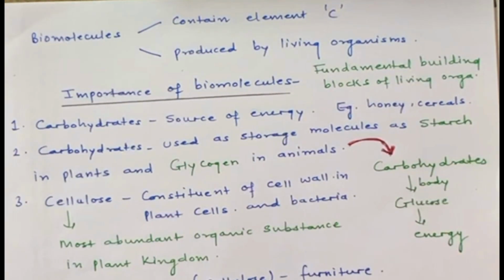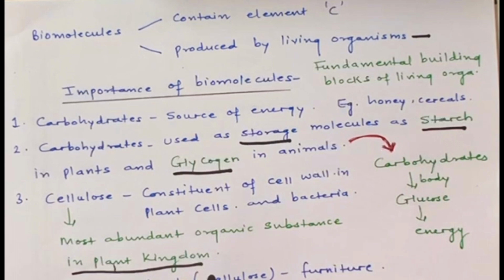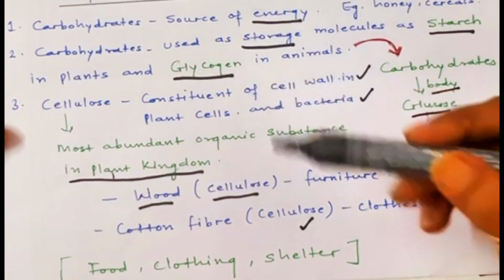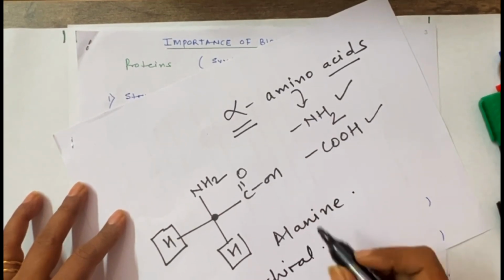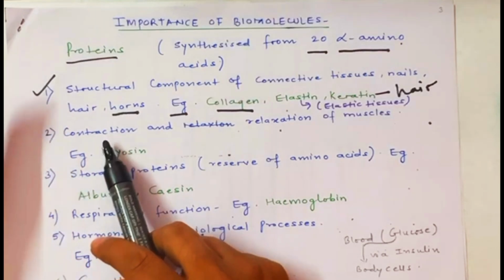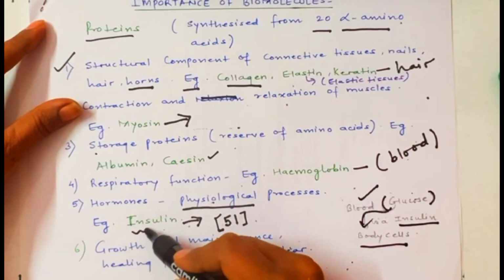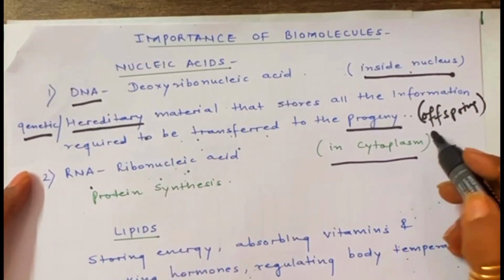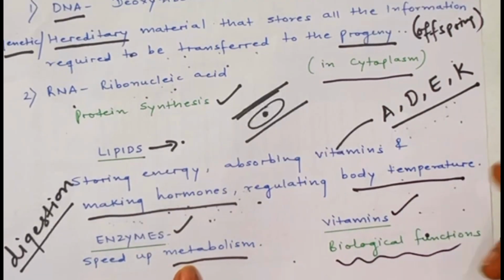BIOMOLECULES-CLASS XII - CBSE PART-2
The amino acid shown is Glycine and not alanine.BIOMOLECULES- Class XII- part-2